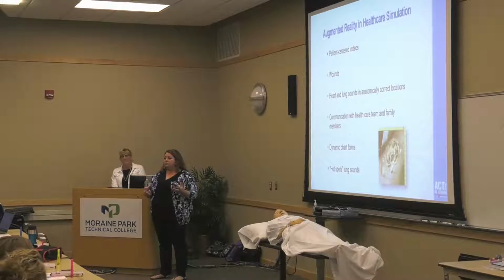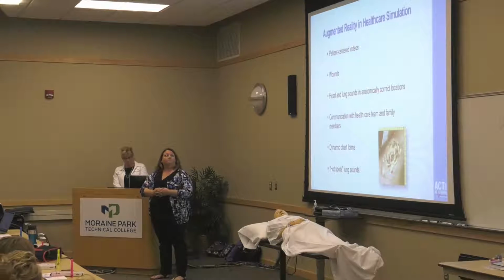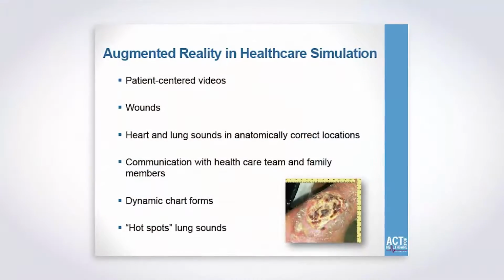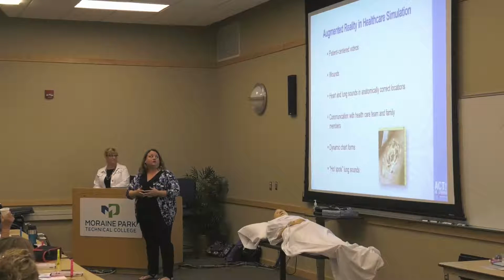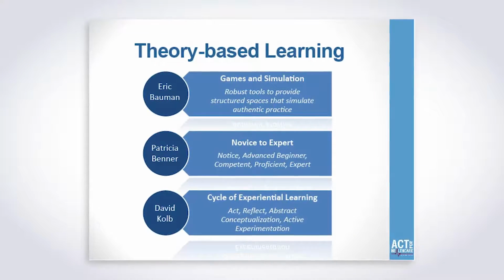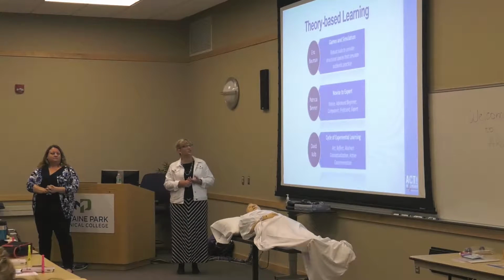ARISE Training Event Part 3 - How We Developed Our Model